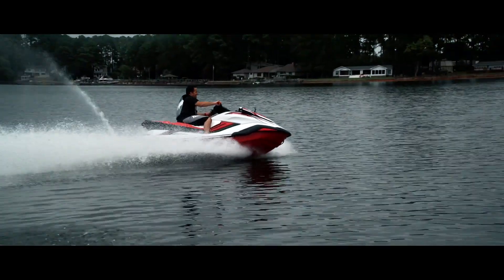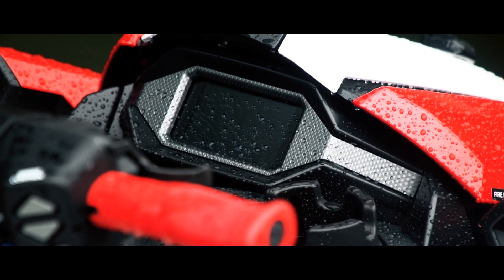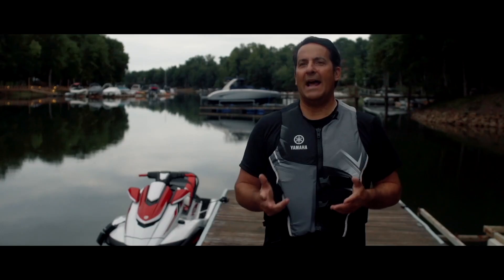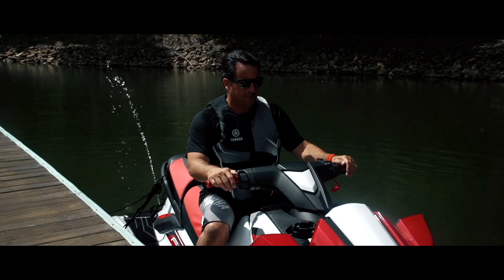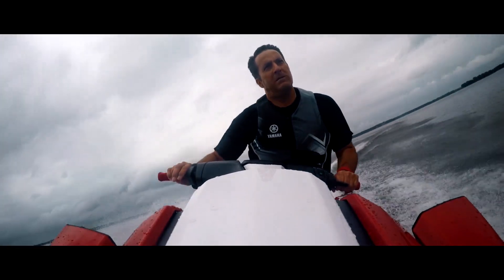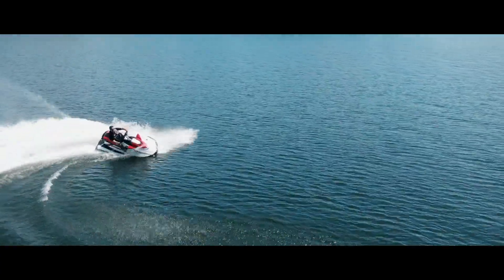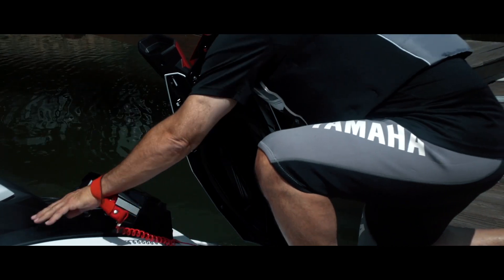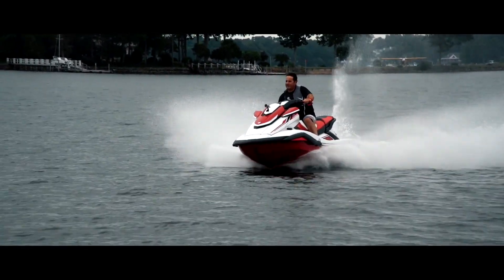Testing the FX SVHO with Ralph Sheheen (Part 2)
Motorsports personality Ralph Sheheen talks about the features and technology of the FX SVHO.

"Sometimes you just want to go out for a quick ride and maybe have an hour just getting a good work out in. Other times, you might say, let's go explore. There's 44 gallons of storage space a lot of which is dry storage, where you can throw a cooler in the nose. You can go out for the whole day, but not ruin the look of the FX SVHO."